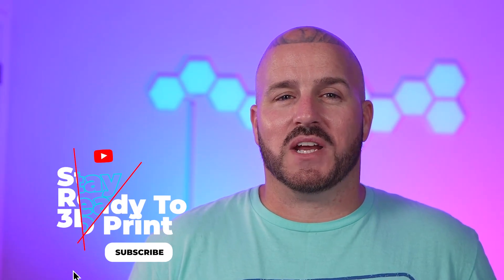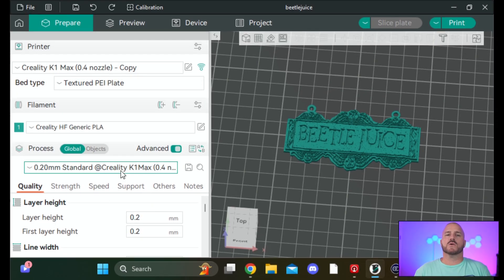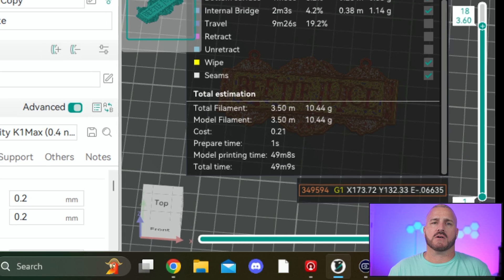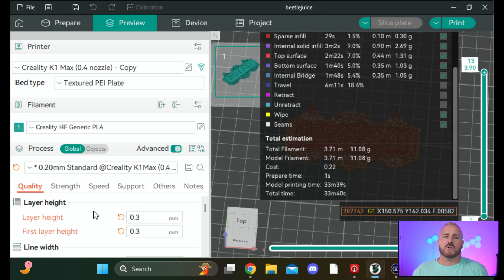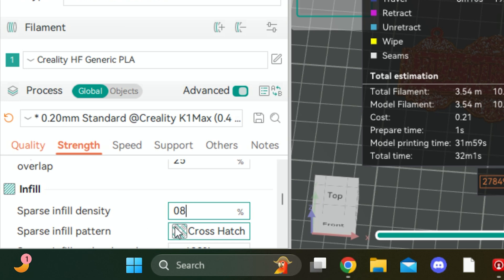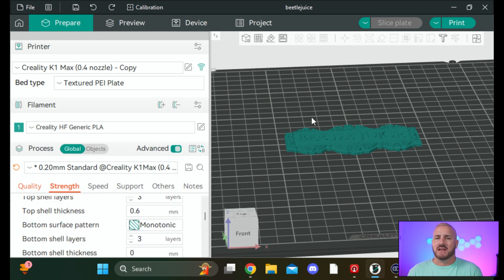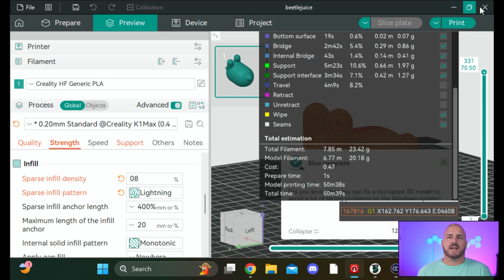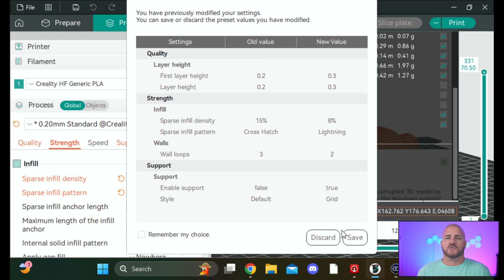Improve Your Print Speed On Any 3D Printer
SUNLU Discount Link Below- Use this link and the discount will auto apply to your order at checkout

Are you tired of waiting hours for your 3D prints to finish? In this video, I’ll show you easy tips to speed up your 3D prints on any 3D printer without sacrificing quality. By tweaking slicer settings like layer height, infill density, and wall thickness, you can significantly reduce printing time. Whether you're a beginner or an experienced 3D printing enthusiast, these simple hacks will help you print faster and get the most out of your 3D printer.

1. Adjusting layer height for faster printing
2. Optimizing infill density and using the lightning infill option
3. Lowering wall count for quicker results
4. Using slicer settings to maximize speed without losing quality

Whether you're using Creality, Prusa, Ender 3, or any other 3D printer, these techniques will work across the board. Don’t let slow print times hold you back—follow these steps to start printing faster today!

- How to 3D print faster
- Speed up 3D printing
- 3D printing tips
- Reduce 3D print time
- Faster 3D printing
- Slicer settings for faster printing
- 3D print faster without losing quality
- Speed up Creality 3D printer
- Ender 3 print faster tutorial
- Optimize 3D printing speed